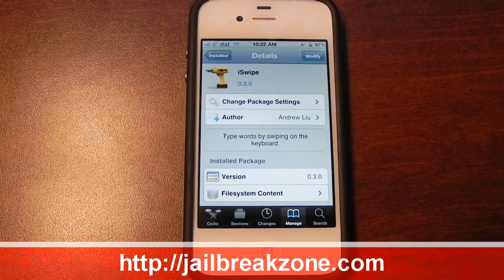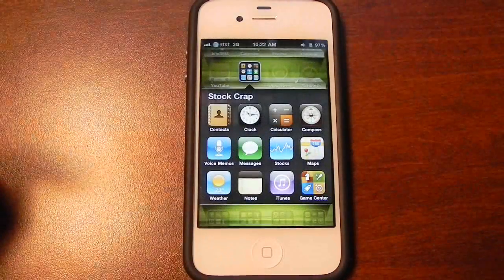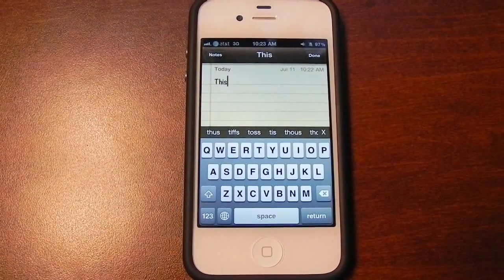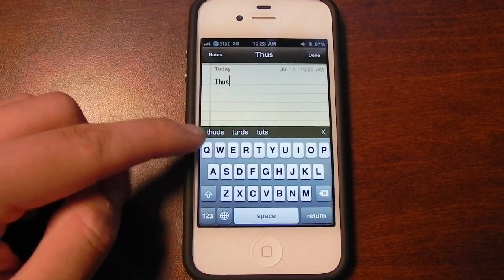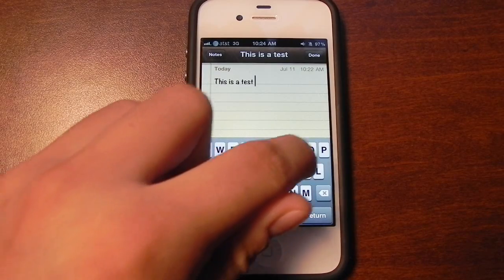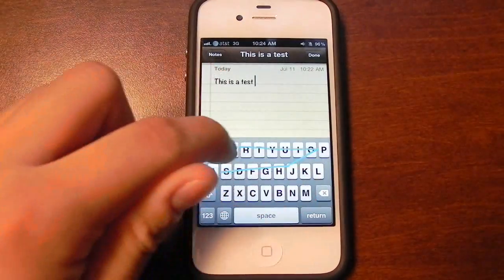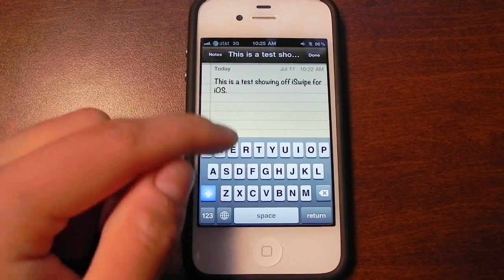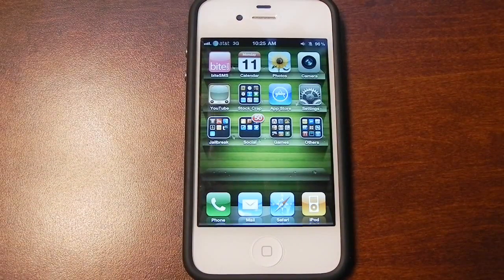iSwipe 0.3.0 update for jailbroken iOS devices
Repo: wynd.x10.mx

Another video to show the progress of iSwipe. Version 0.3.0 adds some new features, such as a word prediction bar above the keyboard. The overall word accuracy seems a bit better as well. Still has a while to go until it's fully usable.